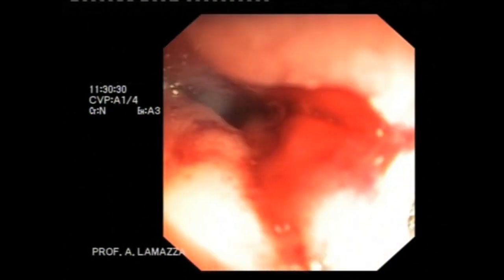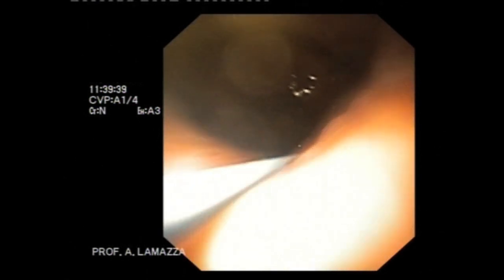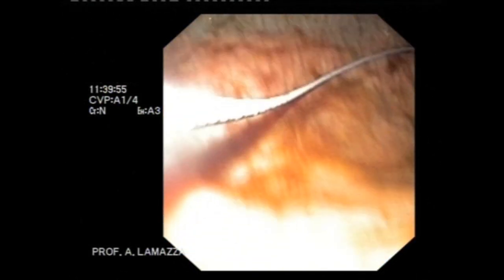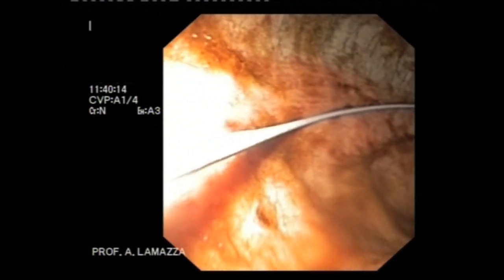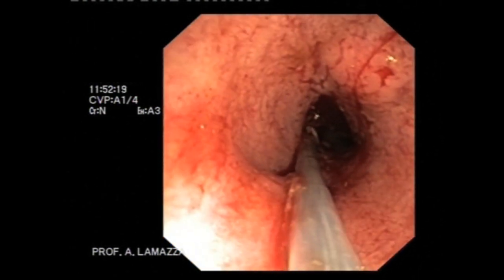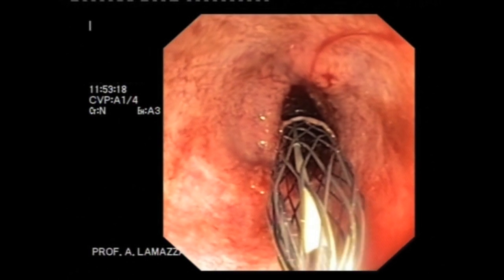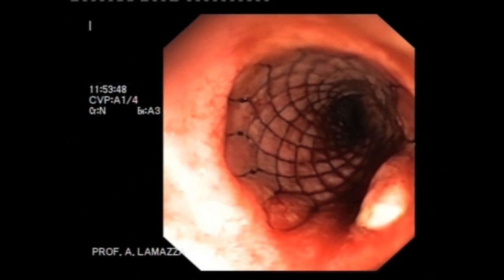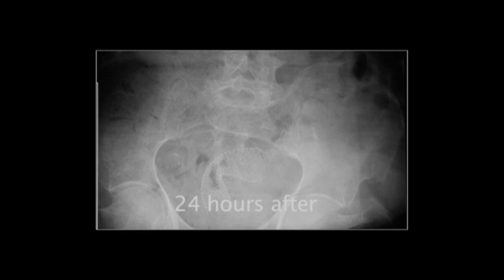The Use of a Paediatric Nasogastroscope Facilitates Colorectal Endoscopic Stent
This video edit shows the use of a paediatric nasogastroscope to facilitate colorectal tumor stenting. It is associated with a text under submission for publication in the journal Colorectal Disease.

Authors: ANTONIETTA LAMAZZA, MD, ENRICO FIORI, MD, ALBERTO SCHILLACI, MD, ANTONIO V STERPETTI, MD, FACS,FRCS

ISTITUTO PIETRO VALDONI-UNIVERSITY OF ROME SAPIENZA

Correspondance To:

ANTONIO STERPETTI

POLICLINICO UMBERTO I –VIALE DEL POLICLINICO

00167 ROME-ITALY

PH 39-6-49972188